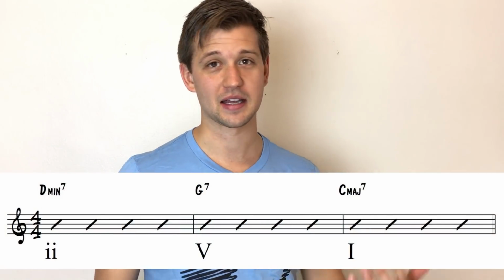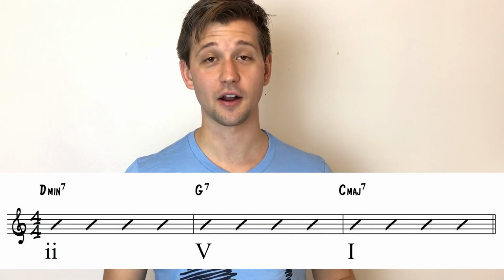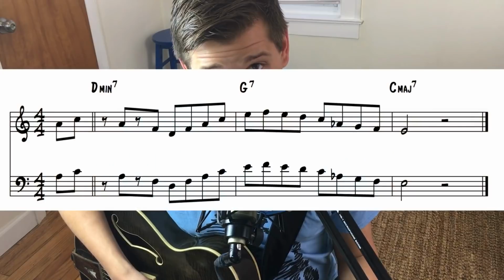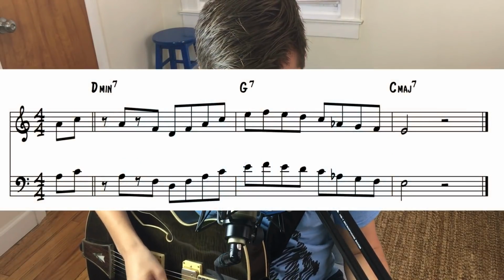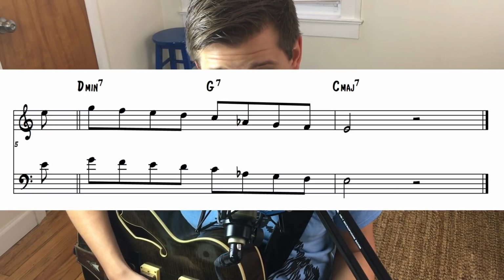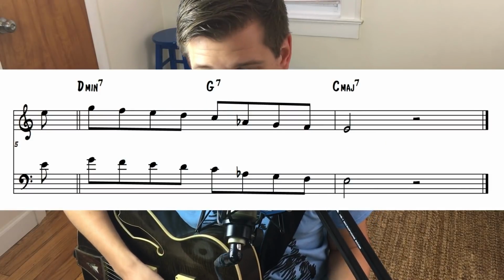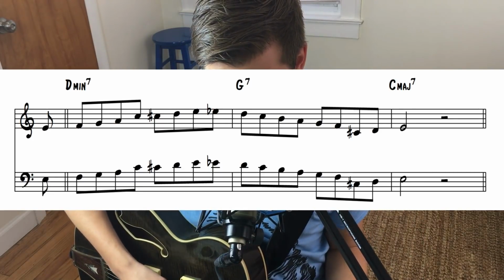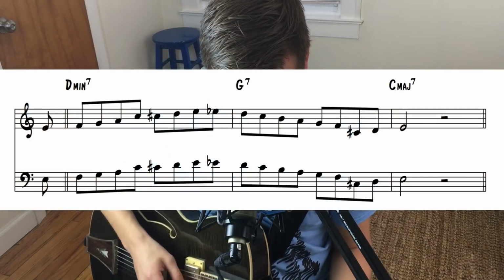3 Super Easy ii-V-I Licks to Practice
What's the most common chord progression found in jazz standards? ii-V-I chord progressions. You will see them everywhere. So would it be smart for us to learn a bunch of ideas to play over them? You bet!

In today's video I show you 3 easy ii-V-I licks for you to practice. Hope you enjoy, and happy practicing!

1️⃣ Get our FREE "Learn Jazz Standards the Smart Way" Guide and Masterclass